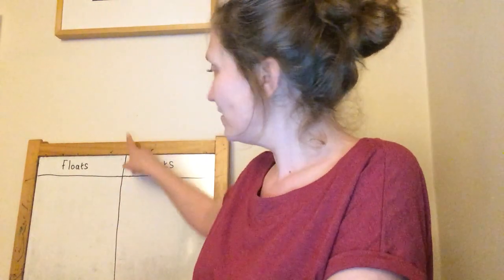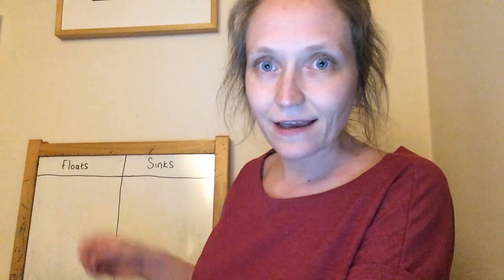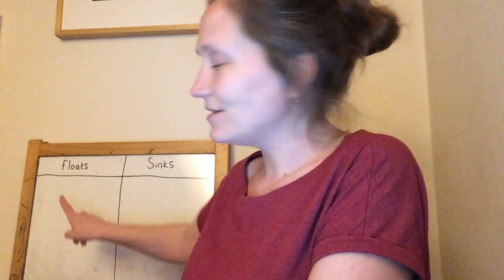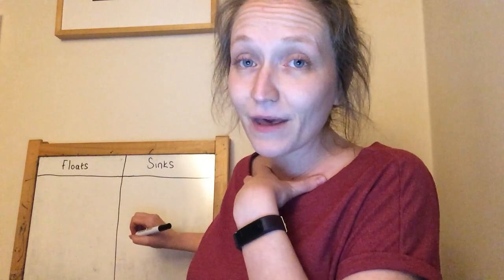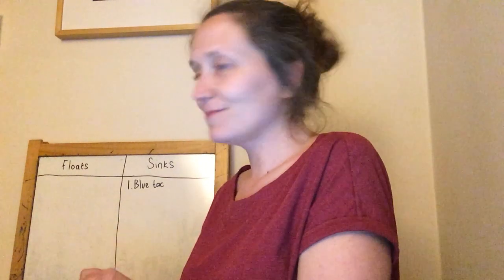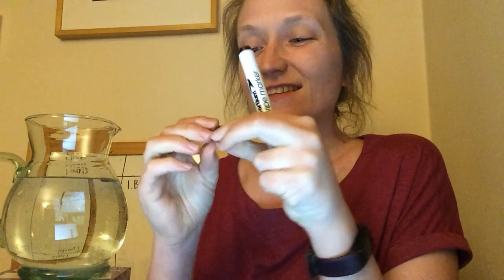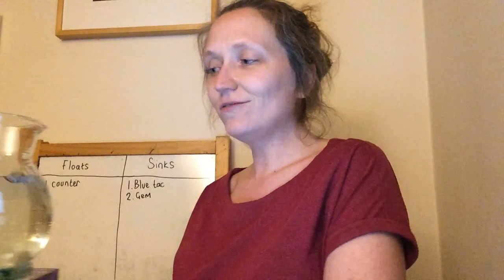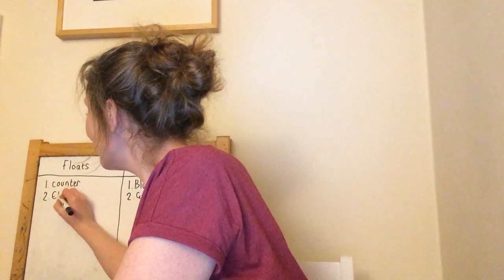Monday Maths - Floating and Sinking